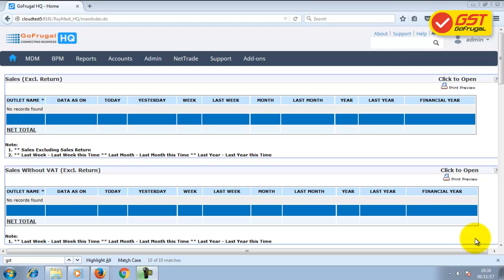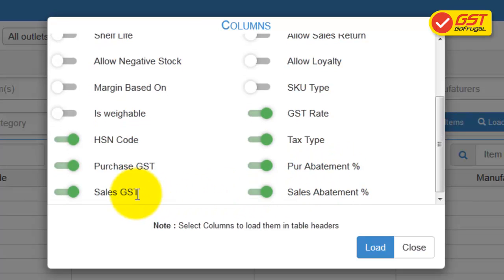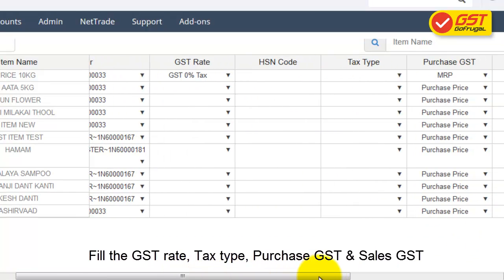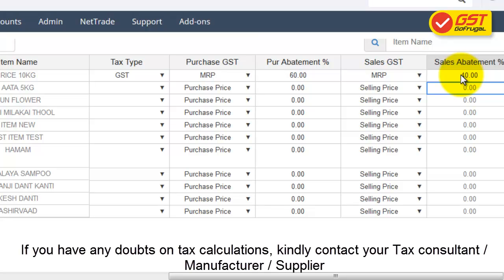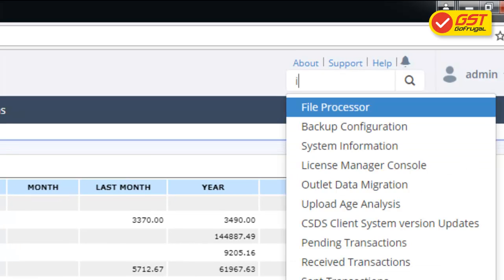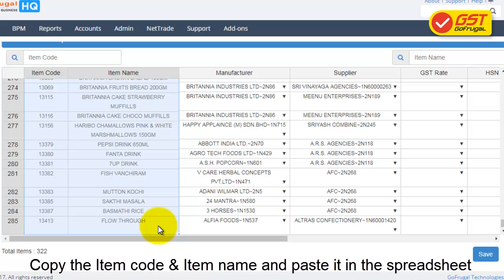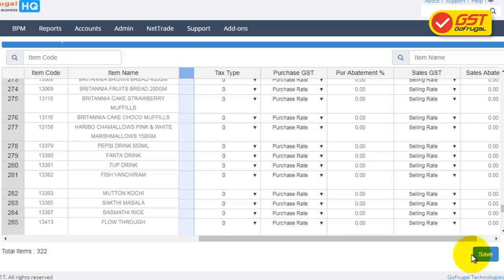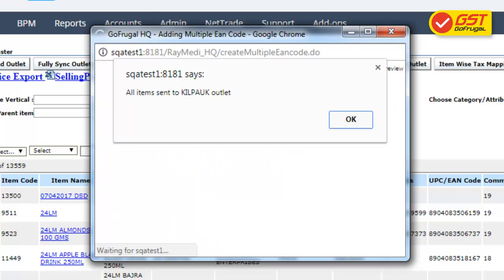Step 4 - How to update GST rates for your items in GoFrugal HQ | Basic Masters | English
I am Ashmi, in this video, I will be guiding you on how to update your GST rates for your items in GoFrugal HQ. Please watch and follow

Download myGoFrugal App. Get all our product updates (GST patch, migration tools etc.,) and product support related to GST here. Link: